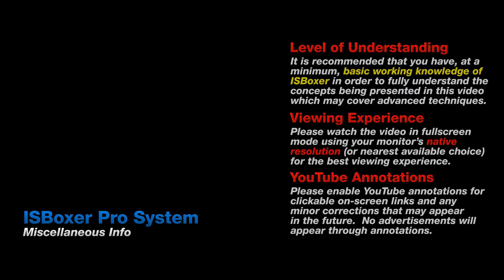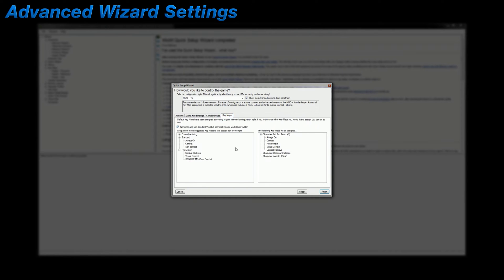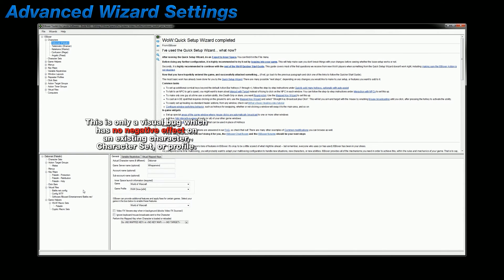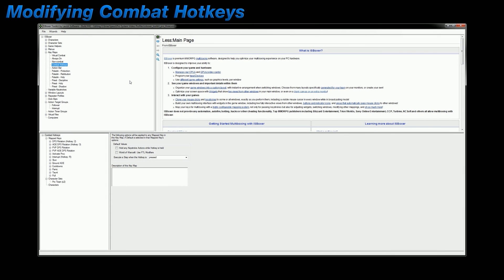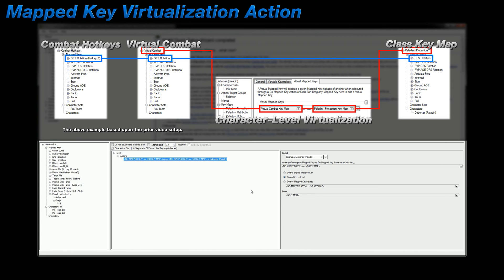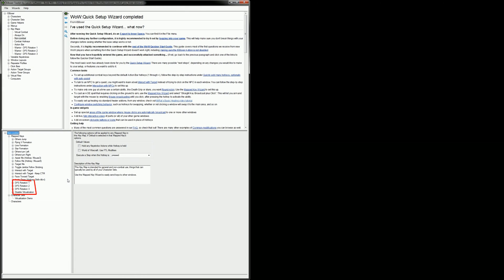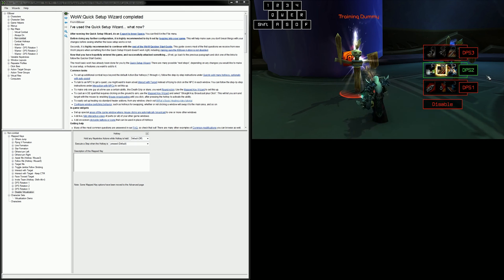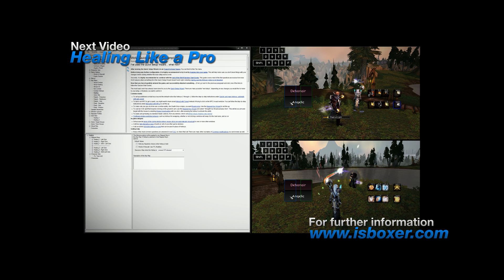ISBoxer 41/42 — Pro System 03 — Miscellaneous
The third video of a five-part series which gives an in-depth look at ISBoxer's Pro Configuration setup, and this video covers a handful of miscellaneous tips to help further expand upon the Pro System.

This video was created with ISBoxer 41, but is still relevant for version 42.

00:00 - 00:24 -  Introduction
00:24 - 03:30 -  Advanced Wizard Settings
03:31 - 05:39 -  Modifying Combat Hotkeys
05:40 - 11:00 -  Mapped Key Virtualizartion (Pro System Perspective)

Further written material can be found under the "Interaction with NPCs" section of the Quick Start Guide for the game you're playing, and video guides can normally be found in the "Post-Wizard Setup" video.

Some of the above Video FX videos are older, yet still relevant in terms of information provided.